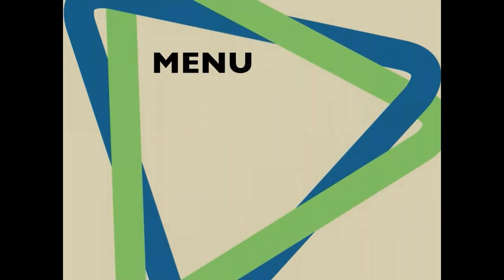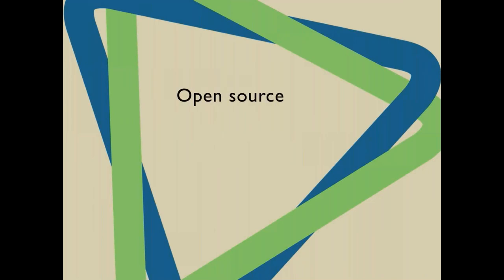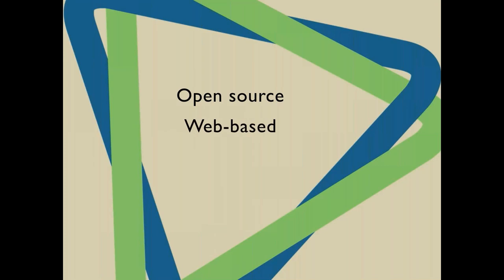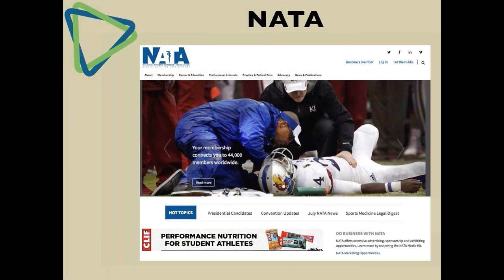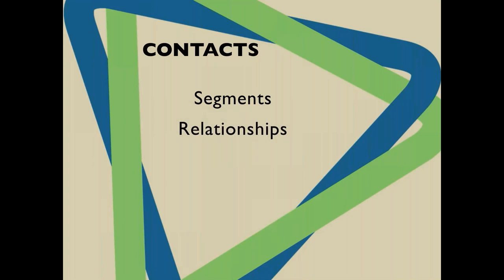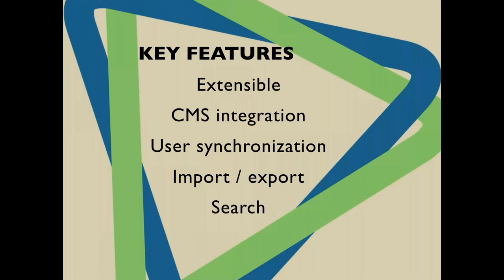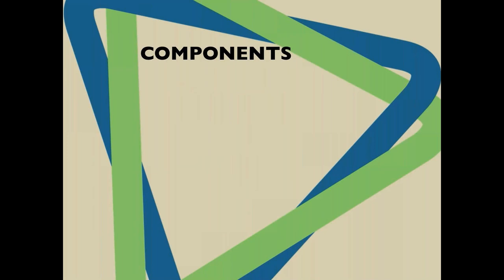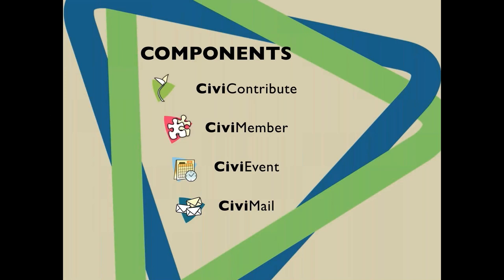CiviCRM 101 Webinar presented by Skvare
Bryan Daniels from Skvare walks you through a high-level overview of CiviCRM. Learn the basic components of the system and why your organization should be utilizing a Contact Relationship Manager system.